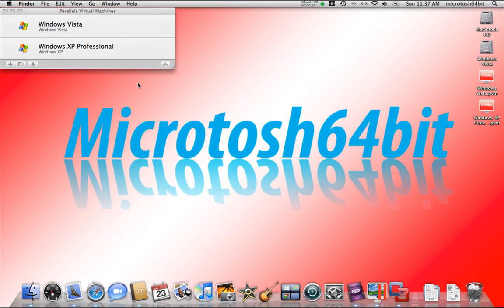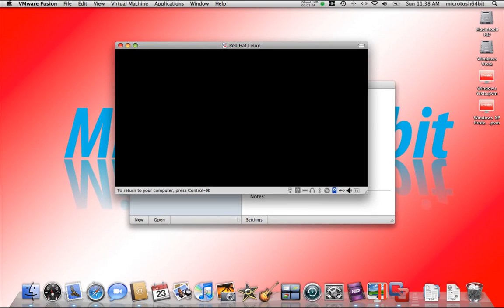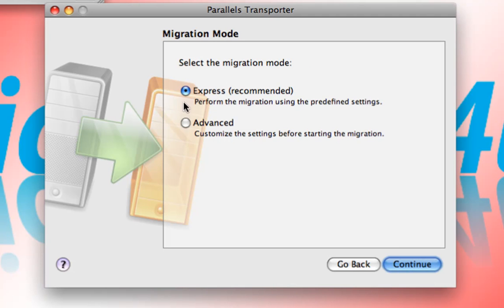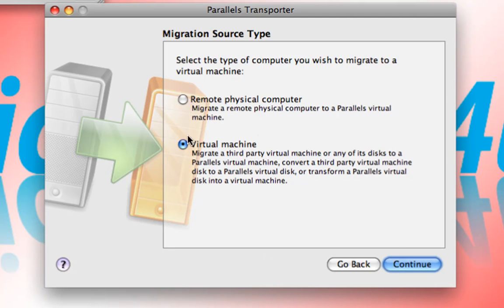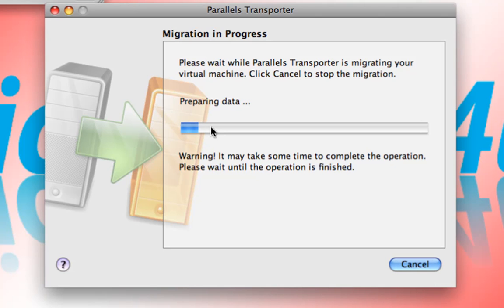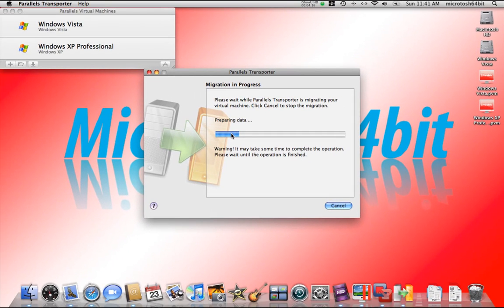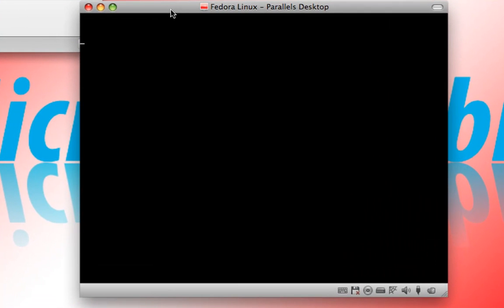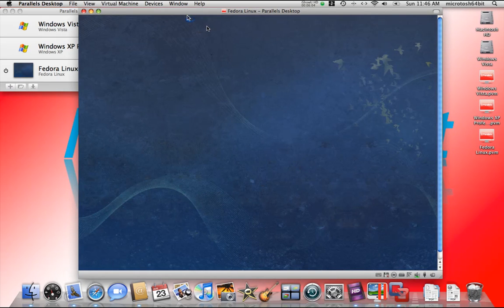Episode 072 Importing VM's From VMware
In this video, we look at importing other virtual machines from VMware into Parallels Desktop 4.0.